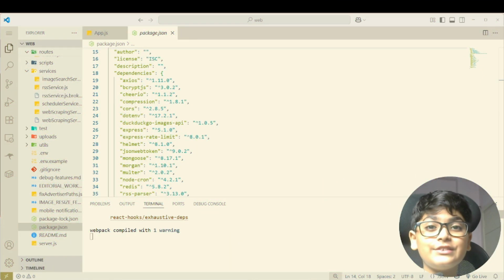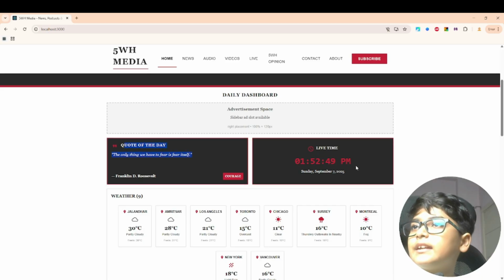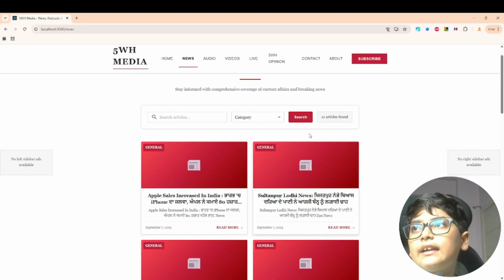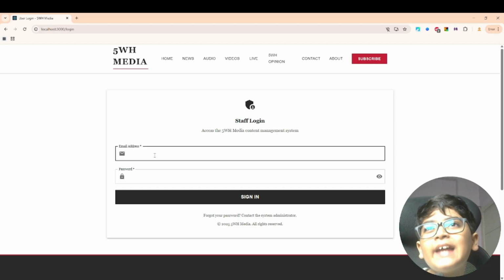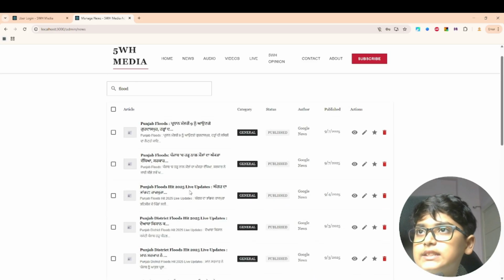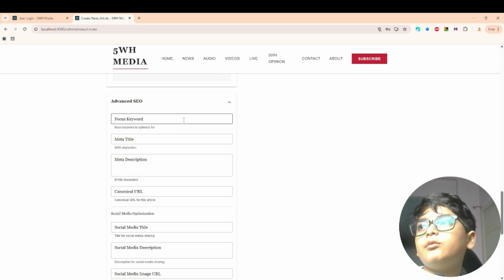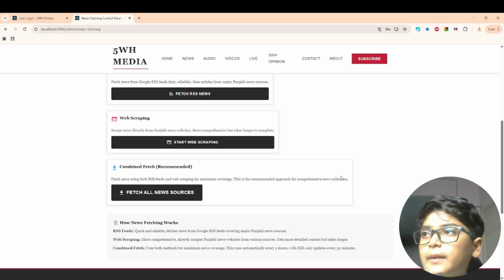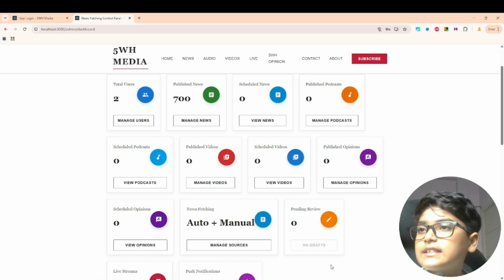I Built a Full-Stack News Media Website & App | AI + Web Scraping + CMS + Notifications 🚀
I’m Vansh Dwivedi, the youngest full-stack developer from India 🇮🇳, and I just built a complete news media website and mobile app packed with mind-blowing features!

📢 Simple Notification Service (SNS)

📰 Content Management System (CMS)

🌐 Automatic News Fetching with RSS Feeds & Web Scraping

⚡ Many more innovations for performance & scale

This project combines backend power, frontend polish, automation, and AI intelligence — designed to handle modern media workflows.